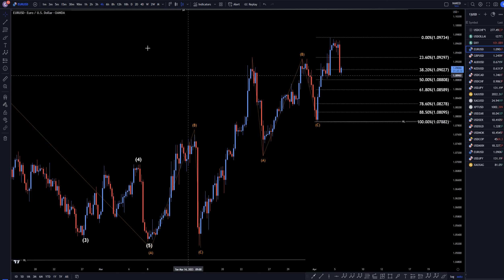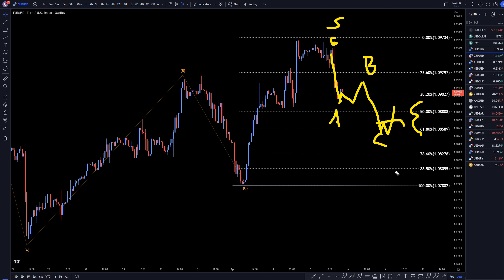Recap Latest EURUSD Forecast and Technical Analysis for April 5, 2023, FX Pip Collector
Video Latest EURUSD Forecast and Technical Analysis for April 5, 2023, FX Pip Collector

This video is about Breaking Down the Latest EUR/USD Forecast and Technical Analysis for April 5, 2023. But it also covers the following topics: